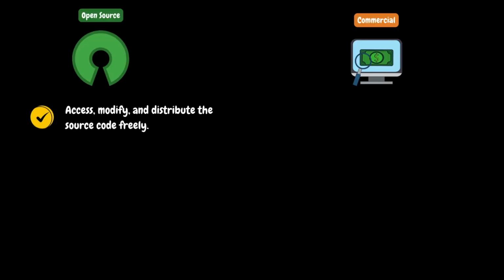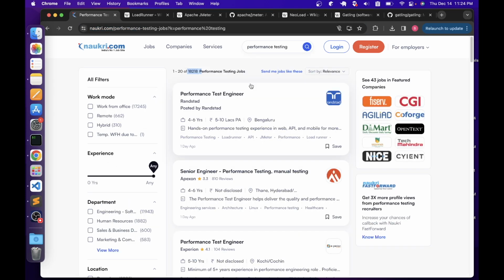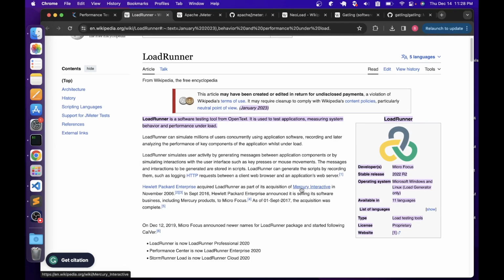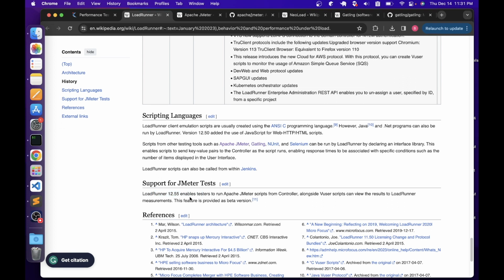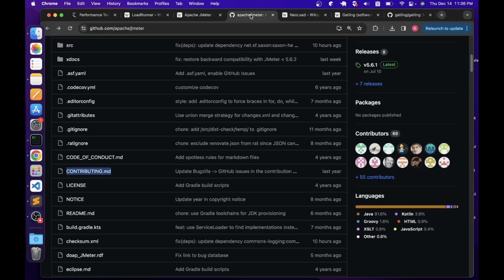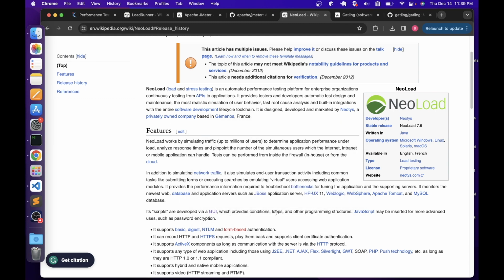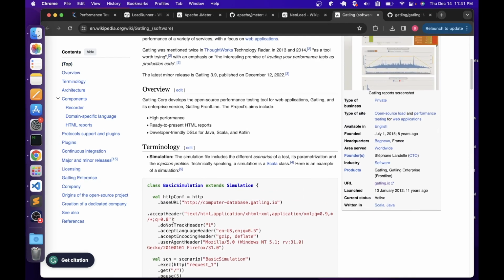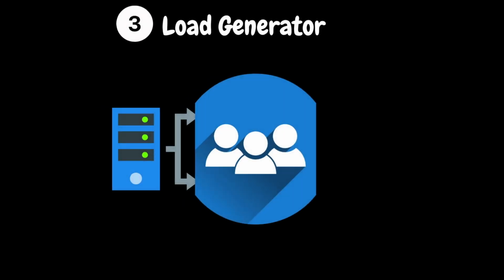Ep 27 | PT Tools | 🚀 Popular Performance Testing Tools 🚀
SERIES# Performance Testing Must-Have Skills
MODULE# 6
MODULE NAME# Performance Testing Tools
PART# 2

Welcome to our comprehensive guide on the top performance testing tools!

In this video, we dive deep into the world of performance testing and highlight the four most popular tools every tester should be familiar with.

Whether you're a seasoned professional or new to performance testing, this video provides valuable insights into these top tools, helping you make informed decisions for your testing needs.